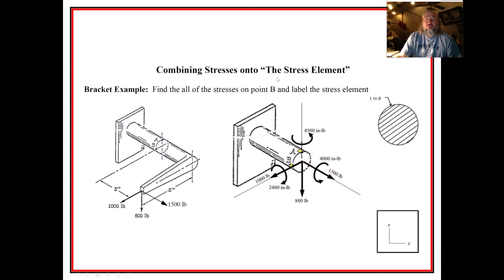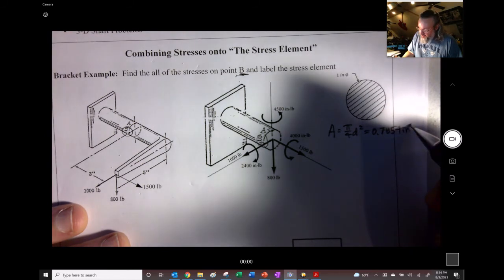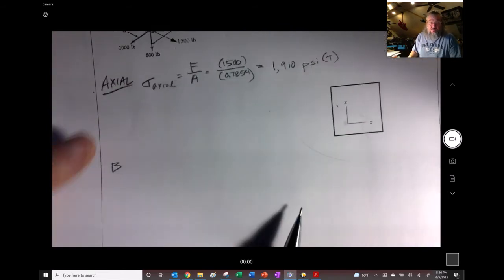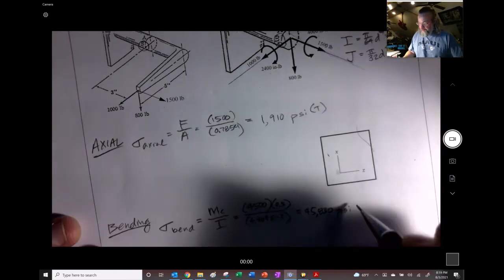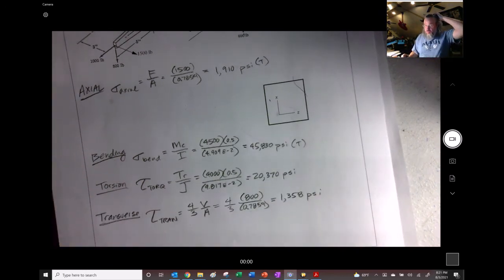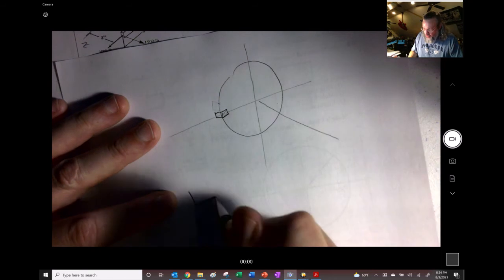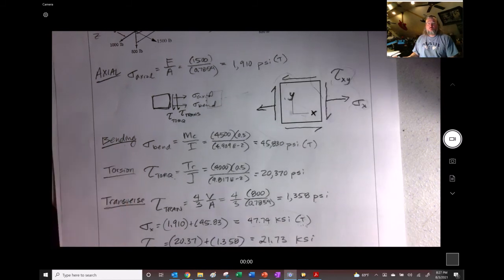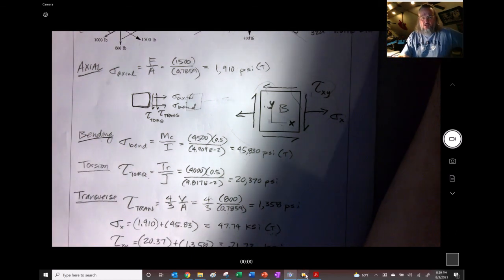Elements of Mechanical Design: Combined Stress Review and Example (F21 ME370 Class 3)